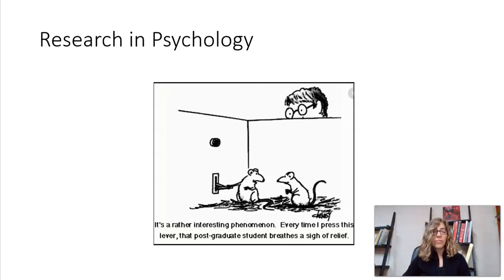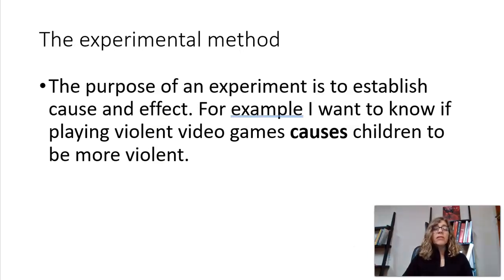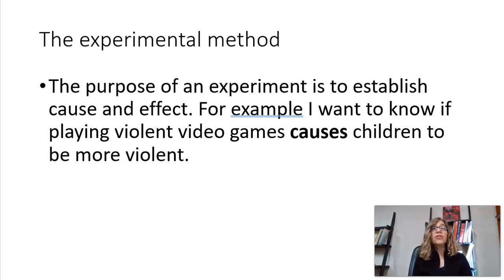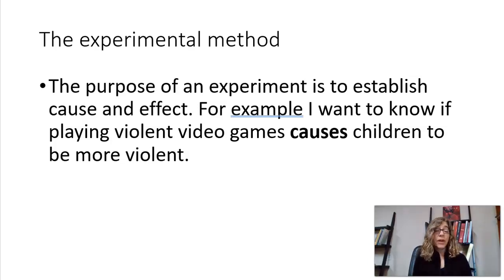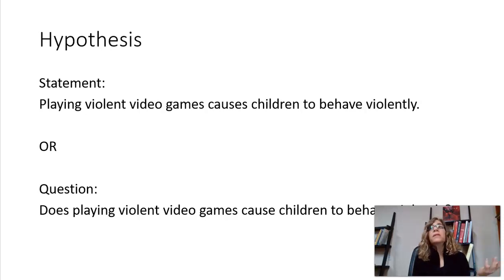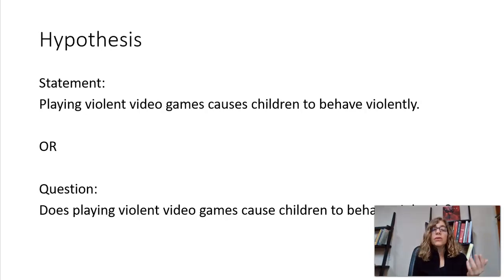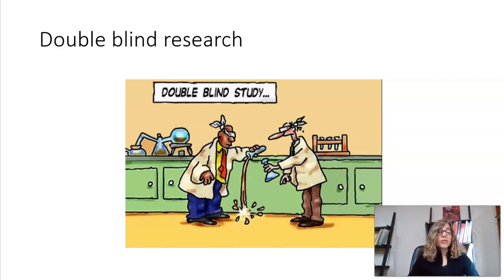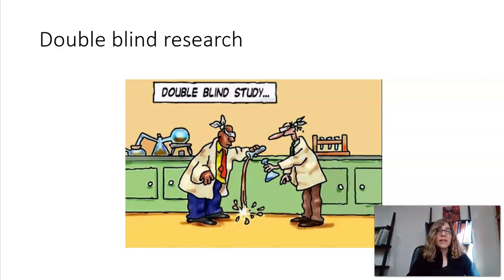Research methods in psychology Part I experiment hypothesis double blind studies operational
Sorry - I got really repetitive in this talk. This is the first video in a brief series about research in psychology. In this video we look at the experimental method, double-blind research, placebos, operational definitions and hypotheses.